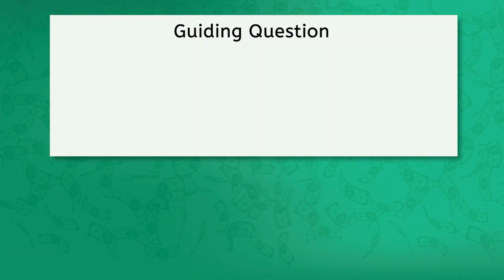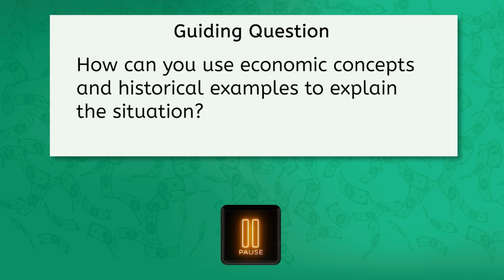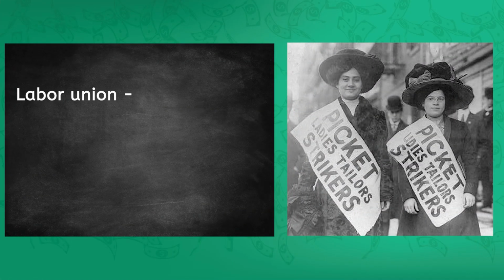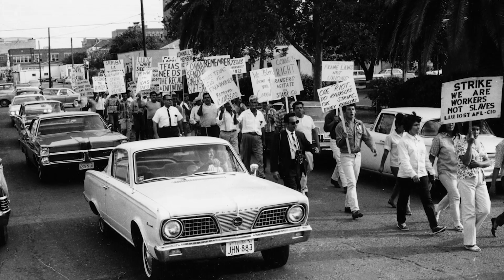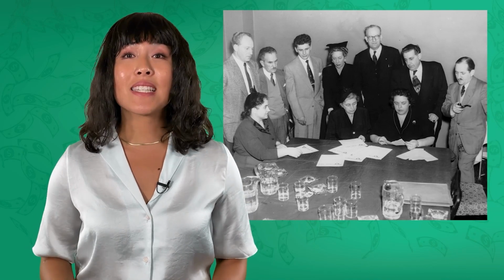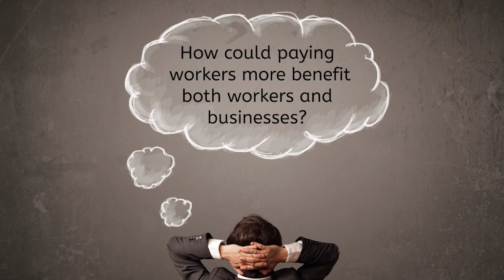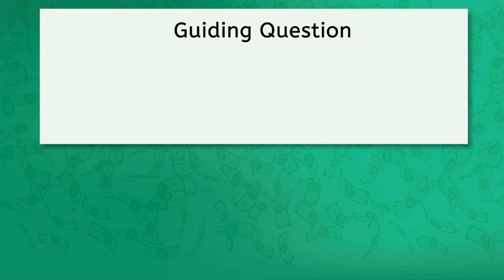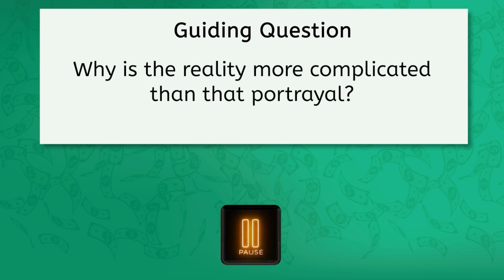History of Business-Labor Relations - The Rise of Worker Rights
How did the labor movement shape today’s workplace? In this high school economics lesson, students explore the historical relationship between workers and business owners and how that impacts modern labor dynamics. This lesson is part of MiaPrep’s Economics course. Explore more historical economics topics on our channel!